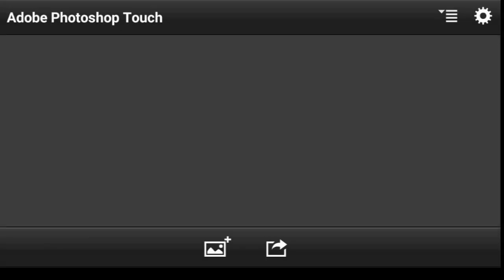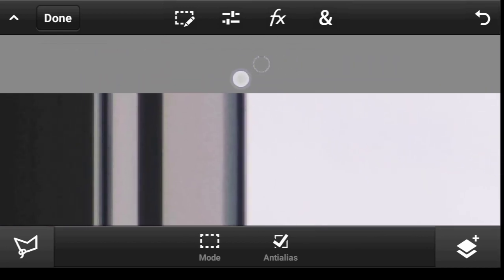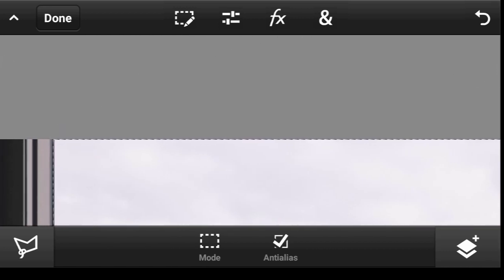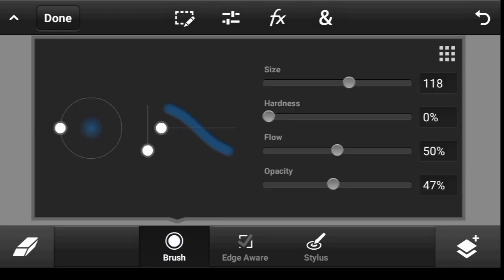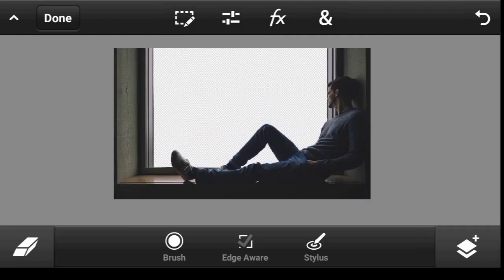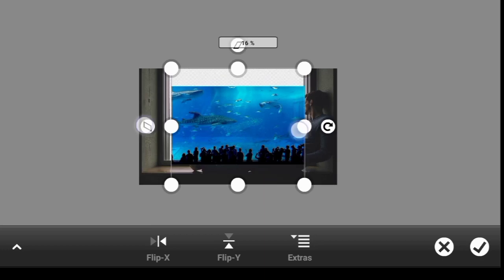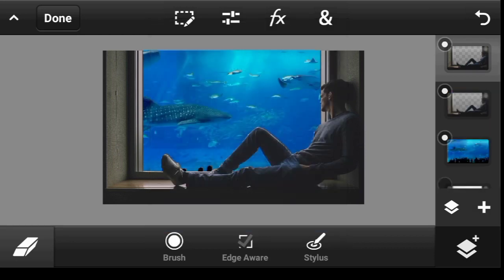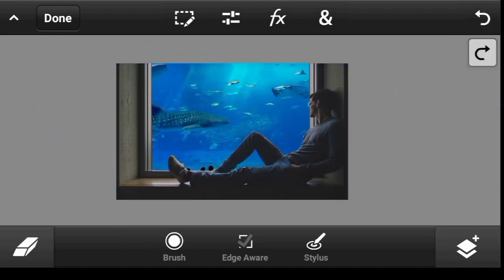The Aquarium photo manipulation | PS Touch for Beginners PART 2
Hi guys in this video tutorial we are going to learn how to create a cool photo manipulation using our favorite ps touch app (photoshop touch android app). you are going to learn how to mask objects and also how to do some color corrections using the curves adjustment tool and through that we can match the color of our subject to our new background. So if you like this video and you want more of this then click on the subscribe button and also give a thumbs up for this video because more of this kind of video and even better are coming soon...

📥DOWNLOAD📥